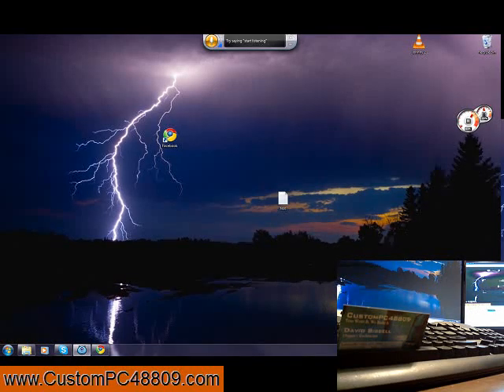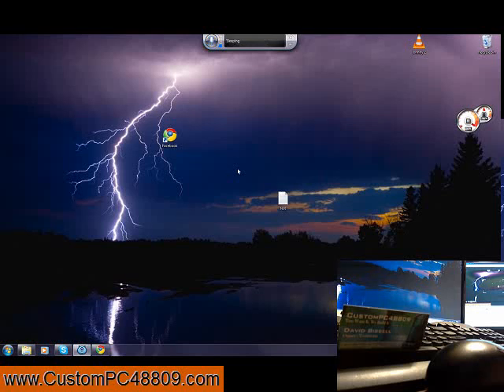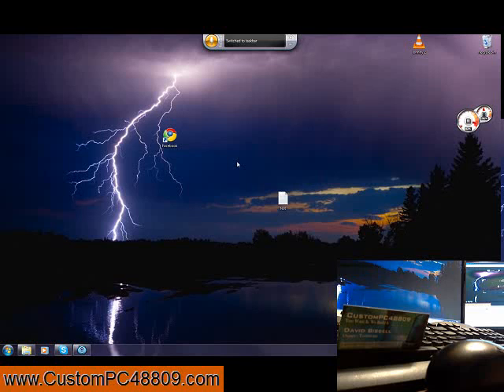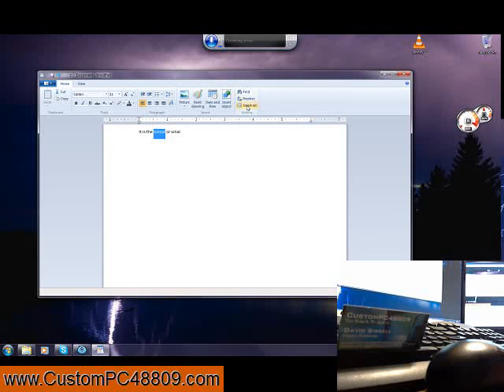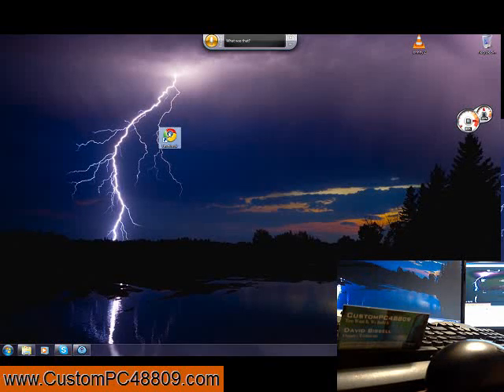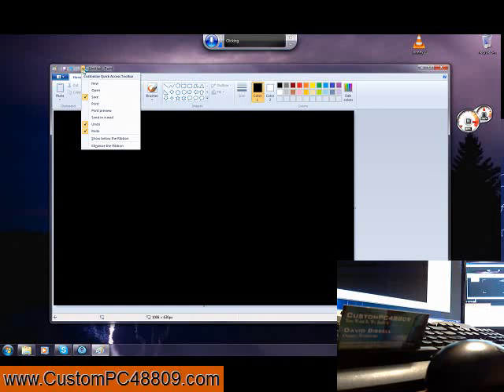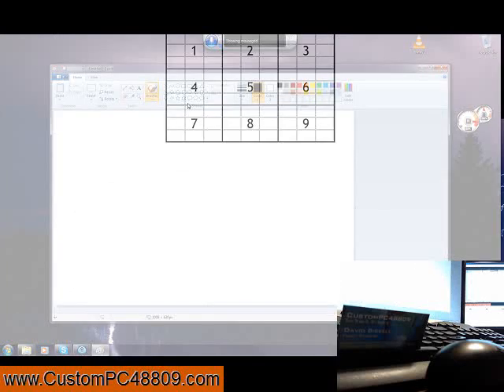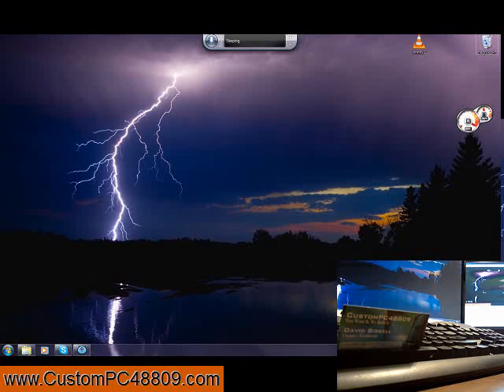Windows 7 Speech Recognition Test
Using Windows 7 Free software. Speech Recognition Test. Review!